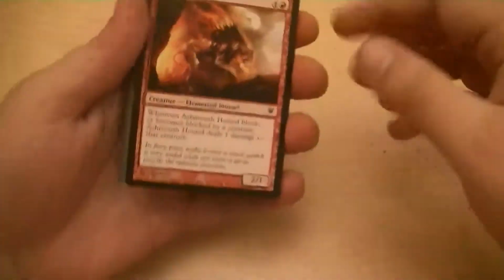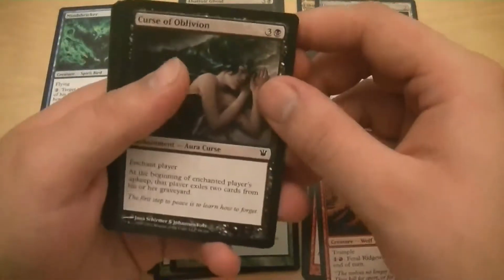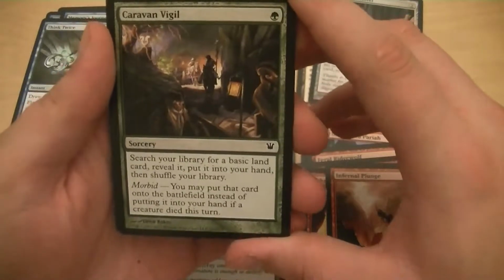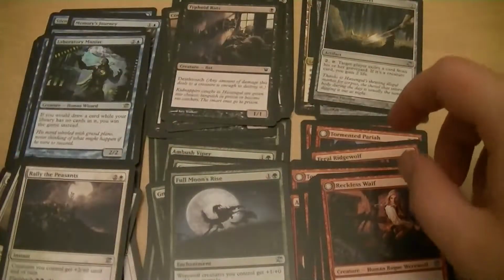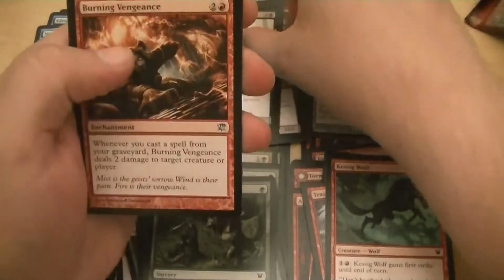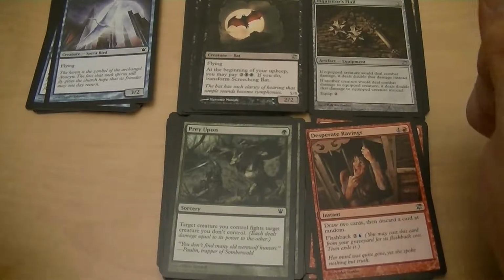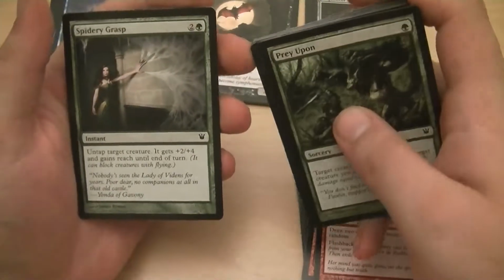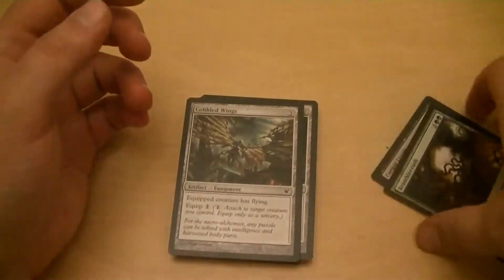MTG Flashback Sealed Event #1 - Innistrad (James' Opening/Building)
Tired of the same cards in play Derek and James decide to take a trip in time and go to the plane of Innistrad for a sealed event. In this video James opens six packs of Innistrad and puts together the best 40 card deck he can. Watch and see what he pulls and how his deck shapes up. MNYESS!!